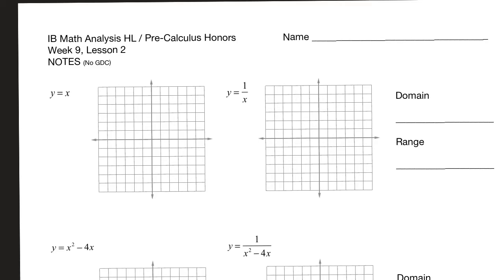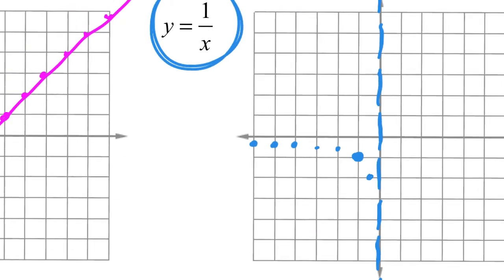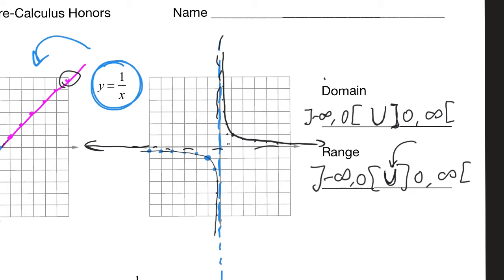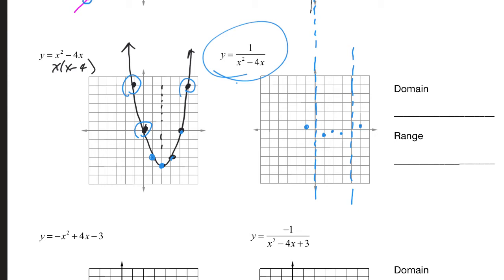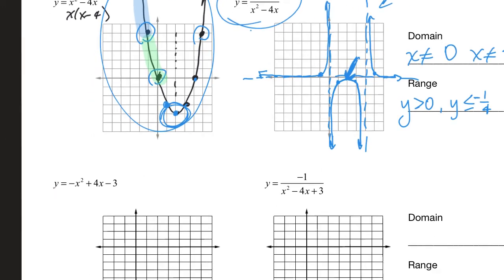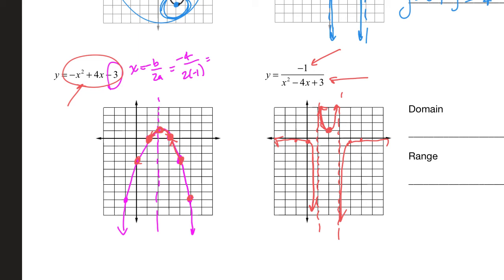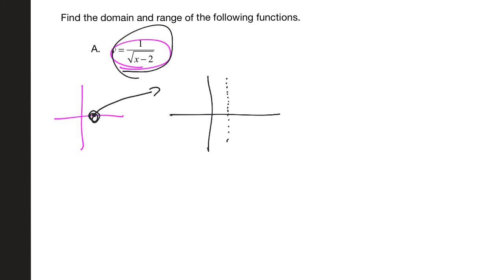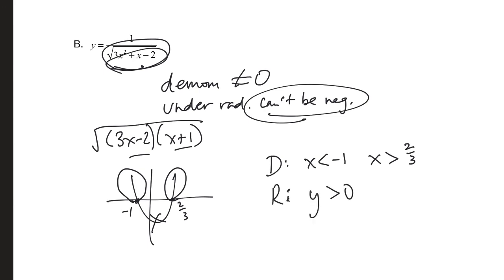IB Week 9, Lesson 2